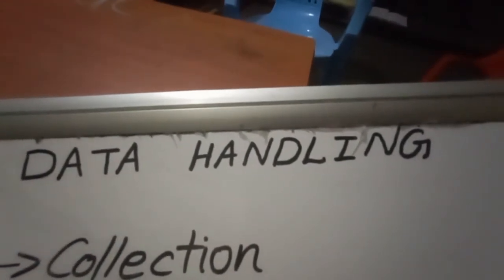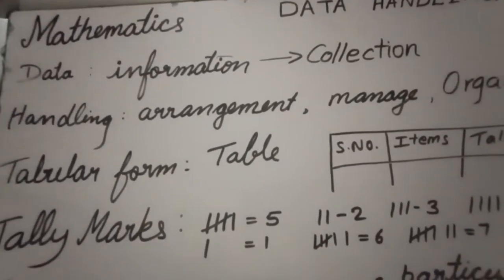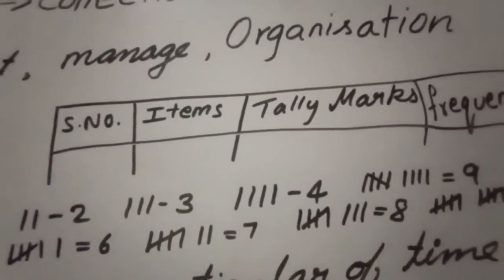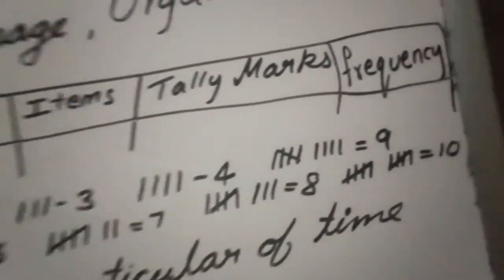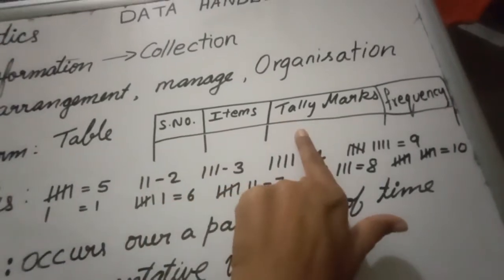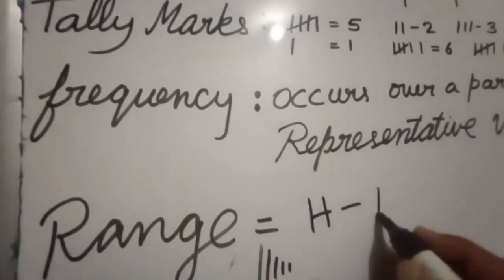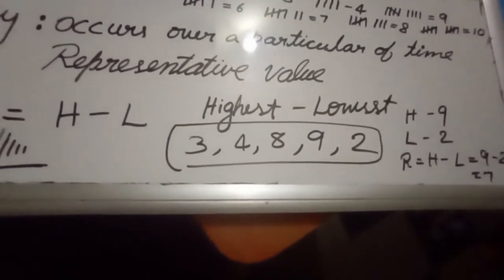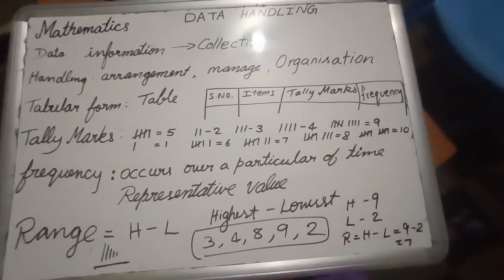Data Handling -Introduction part -1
Class 7 Mathematics Cbse chapter 3 Data Handling